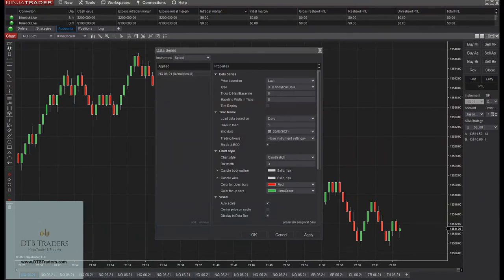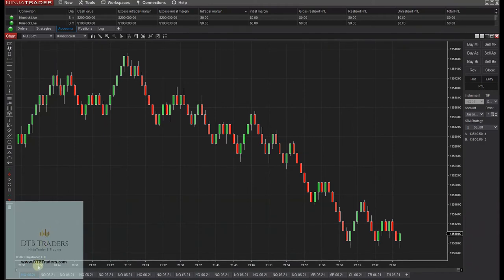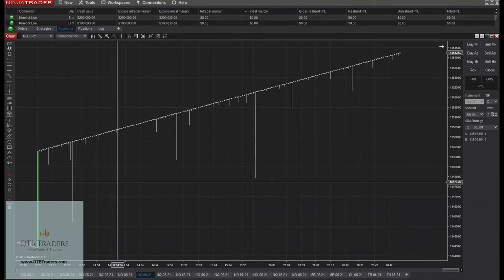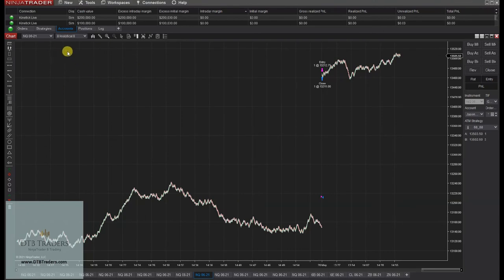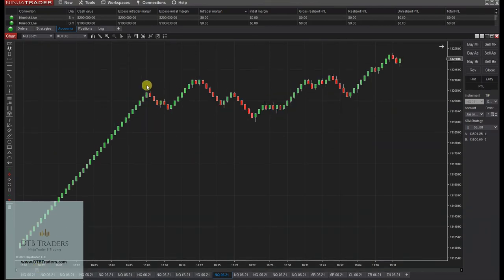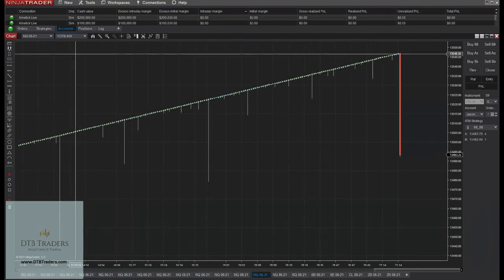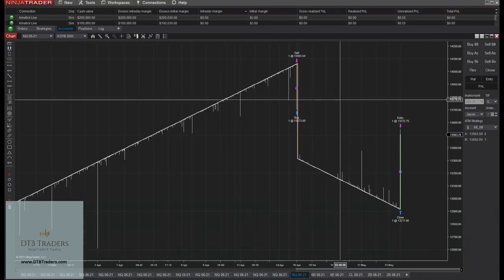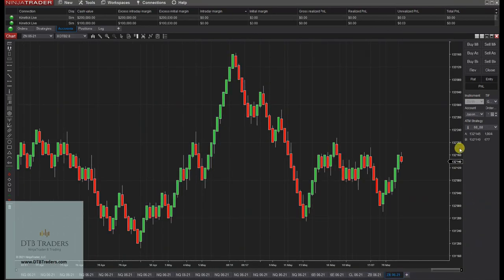NinjaTrader 8 Tools - 01 - DTB BarTypes intro look and feel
These are the Bar Types used by the DTB System:
DTB Analytical Bars
DTB Bars
DTB Bars2

This video will take a look at how these bar types are used, explore Flat and Trending baseline charts and a quick introduction on how they may be traded.